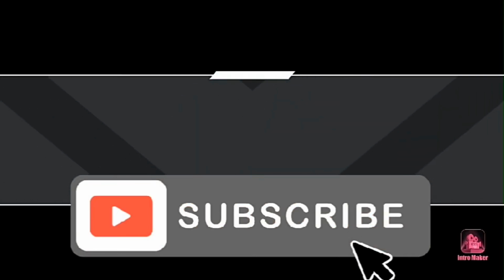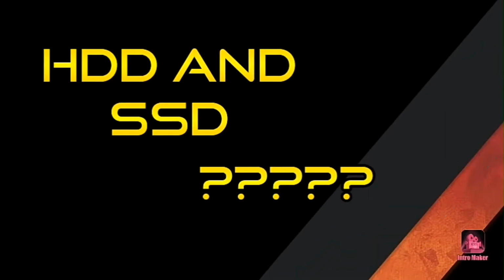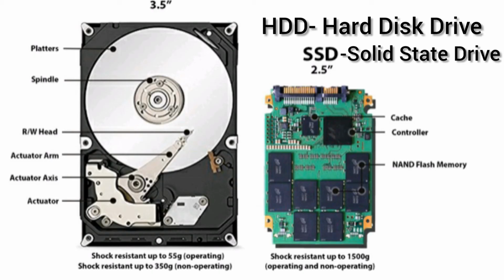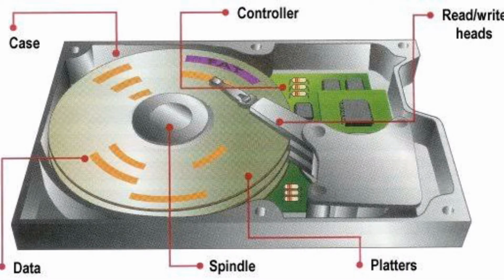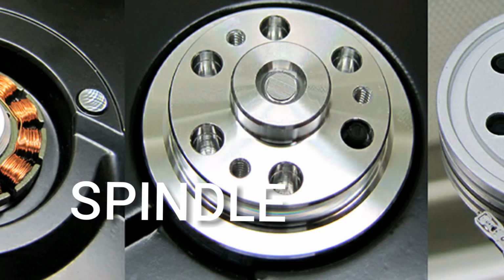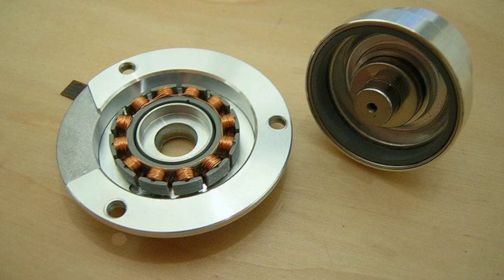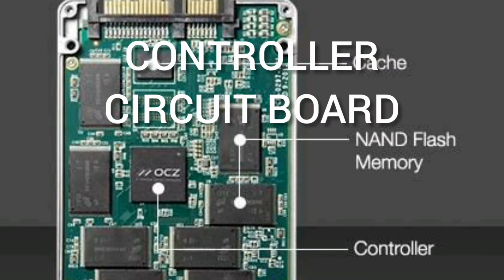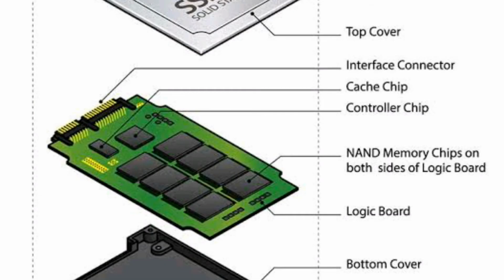Detailed review of HDD and SSD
HDD:- Hard Disk Drive
Spindle
Platters
Controllers
Actuator

NAND flash memory
Cache
Controller

Several types of SSD:-
SATA
PCLe
M.2, U.2
mSATA
SATAe
NVMe M.2 SATA